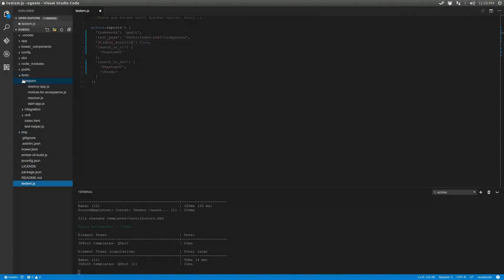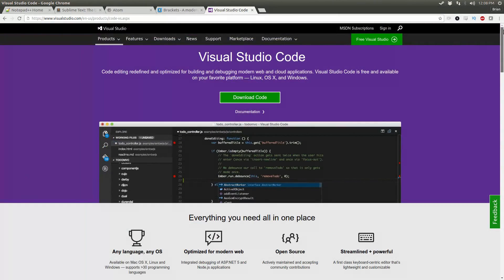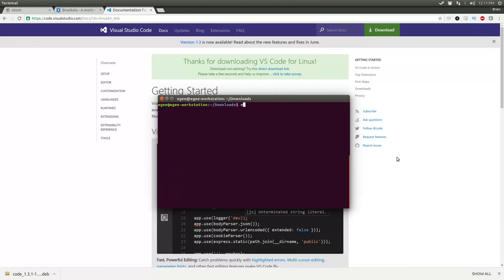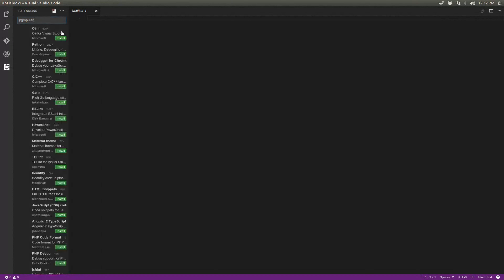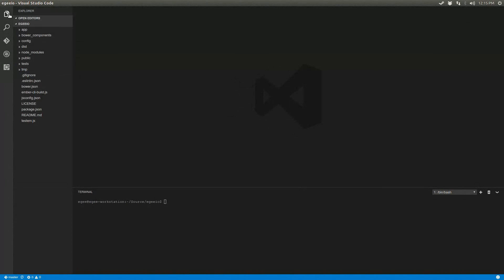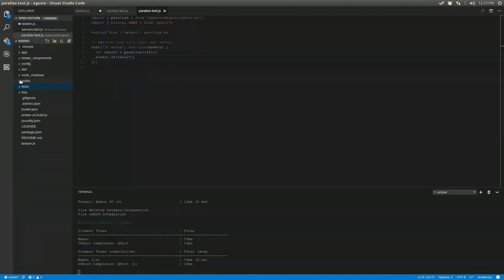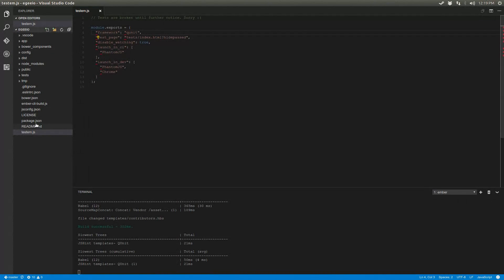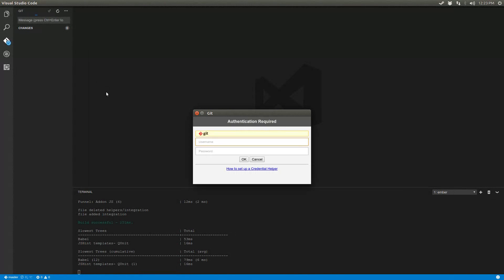VSCode Is Now On Linux!!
VSCode is available on Linux now! In 2016 this was a really big deal :D

Recording Gear